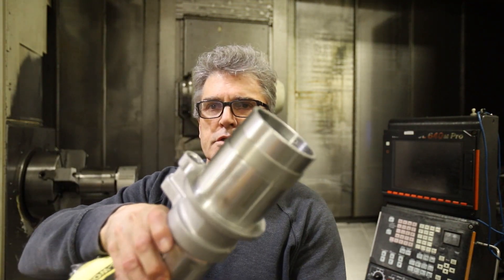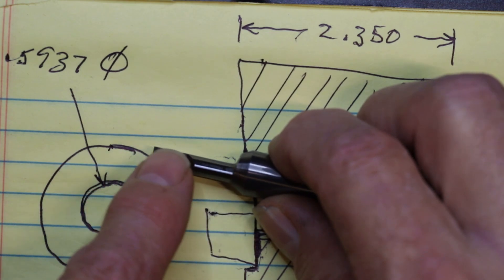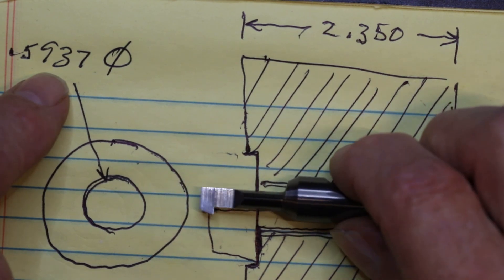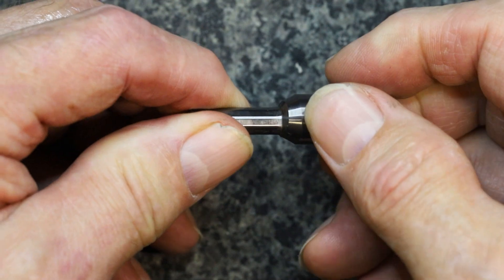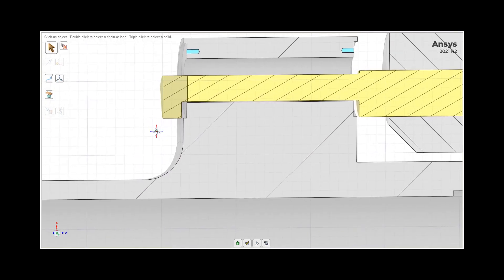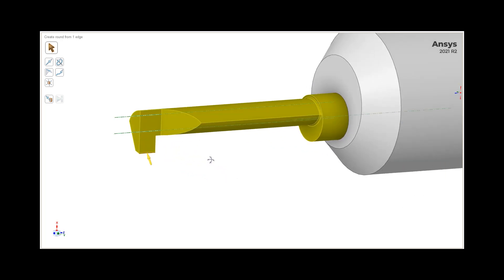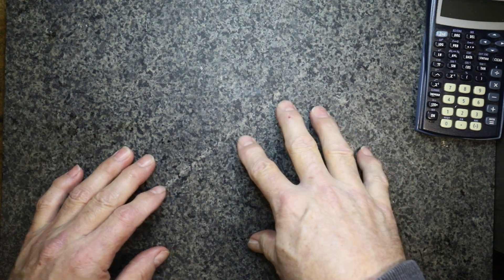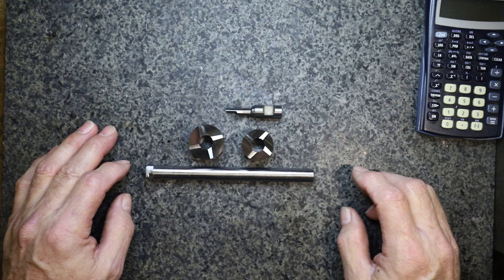Back Spot Facing Tools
A discussion about the different back spot facing tools and a plan on how to go for this job.